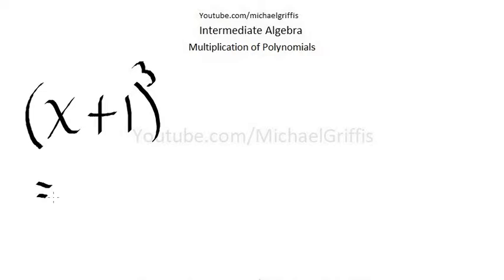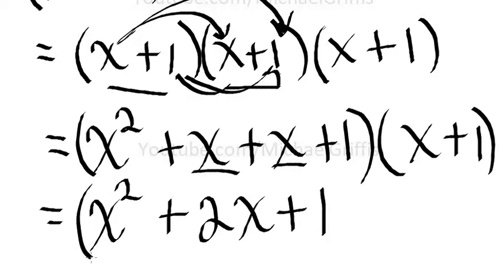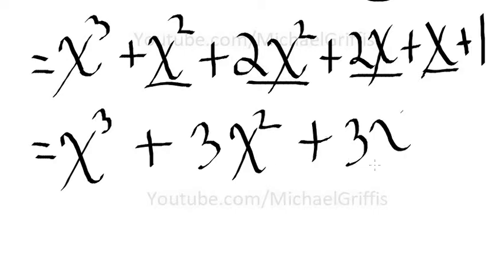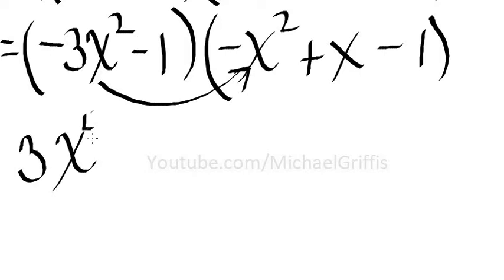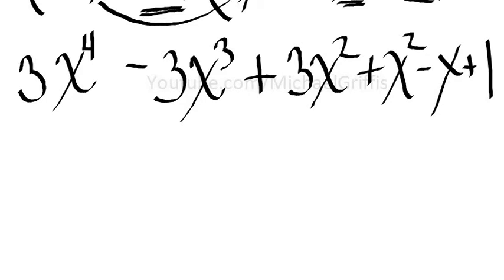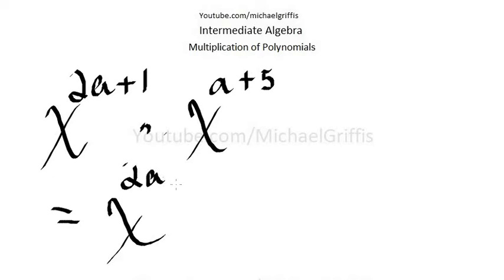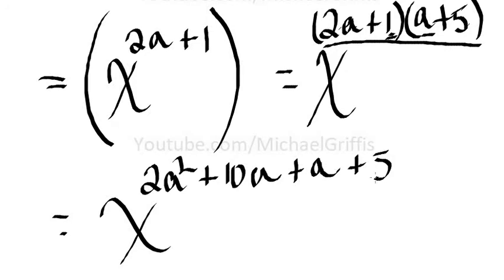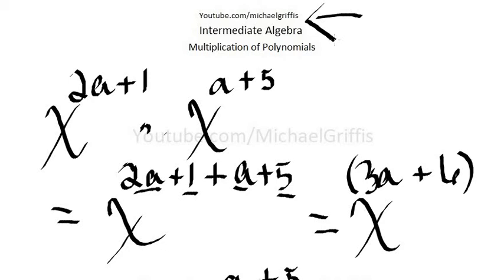Intermediate Algebra Multiplication of Polynomials